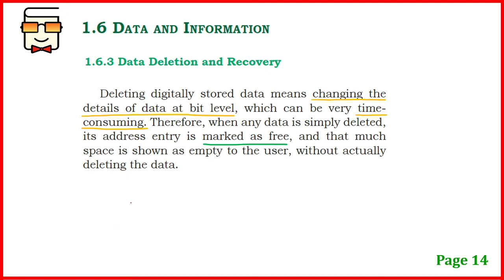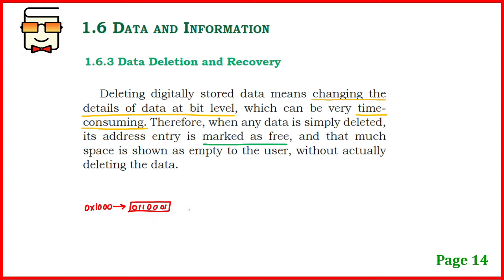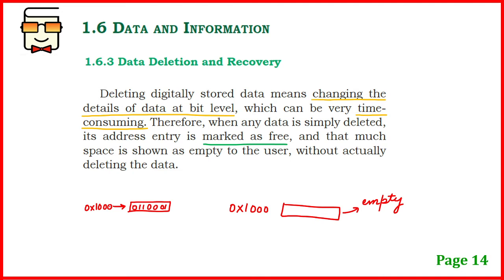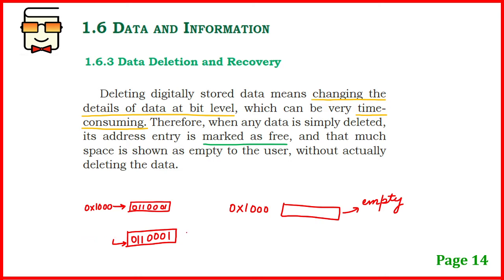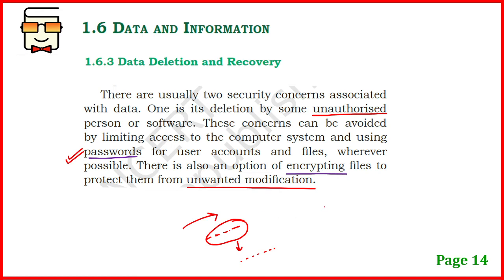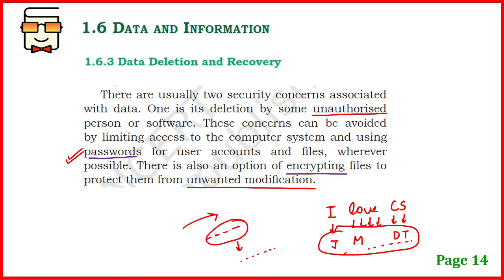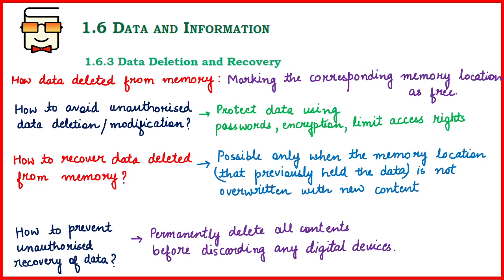Data Deletion and Data Recovery: NCERT Class XI Computer Science with Python - Chapter 1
Data and Information: Data Deletion and Data Recovery
Preventing unauthorized access to data

CBSE Class 11 Computer Science Chapter 1